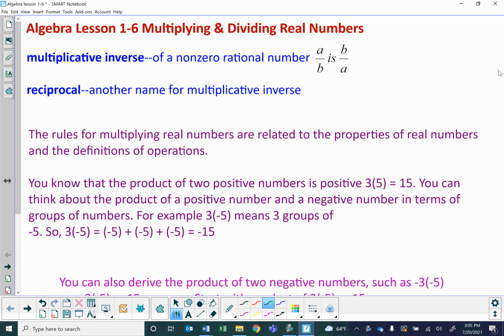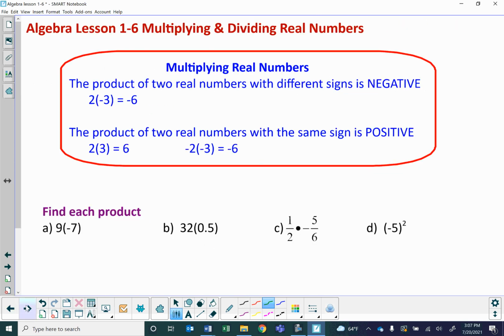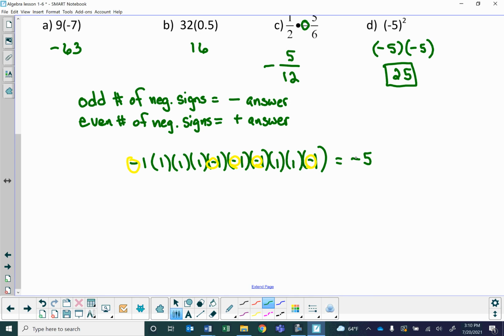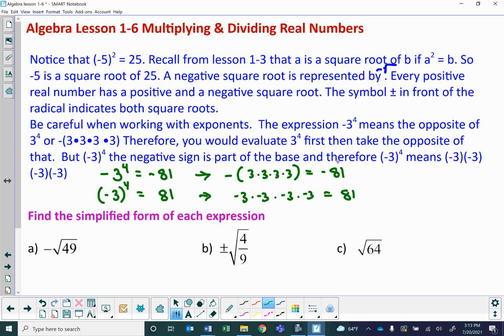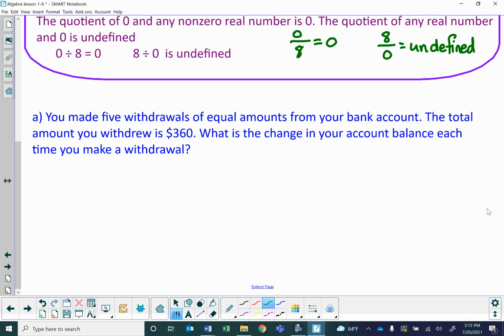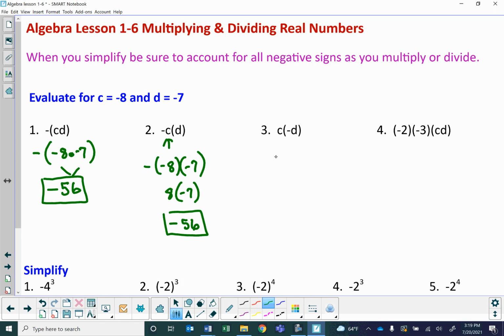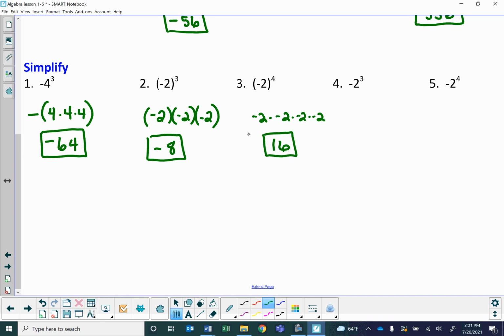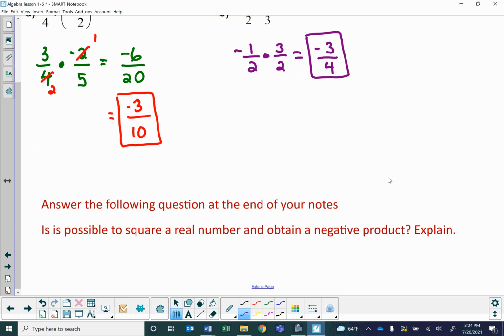Algebra Lesson 1 6 Multiplying & Dividing Real Numbers